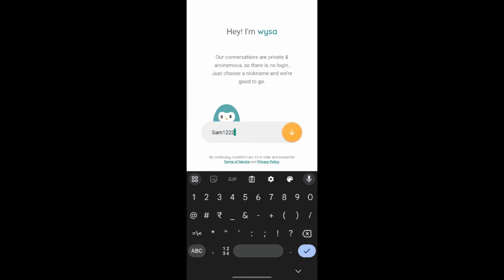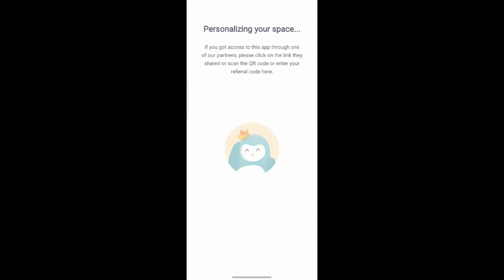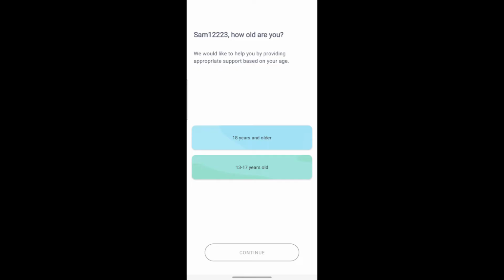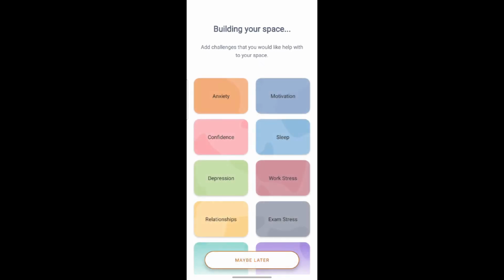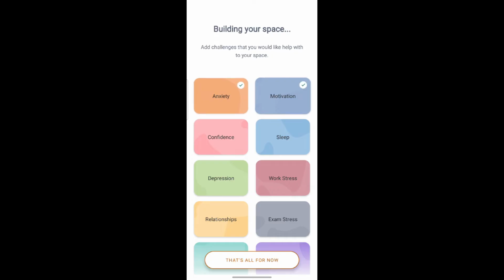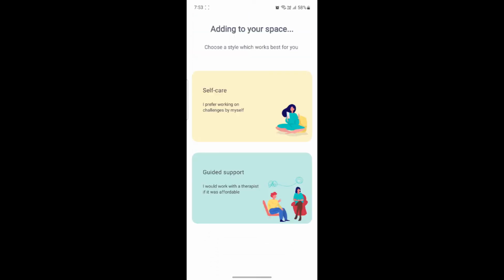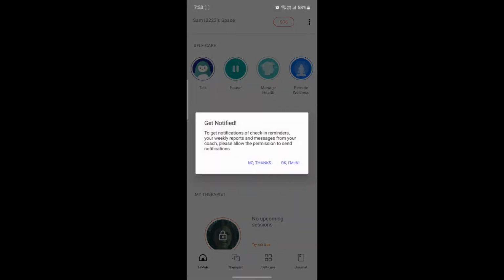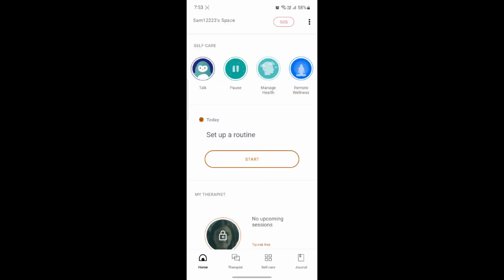How to Sign Up For Wysa Account (2024) | Register Wysa Account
In this tutorial, we’ll guide you through the instruction of signing up for Wysa, a mental health and wellness app. You’ll learn how to create an account, input your details, and get started with personalized mental health support. We’ll ensure the process is smooth and easy to follow, so you can quickly begin your journey with Wysa.